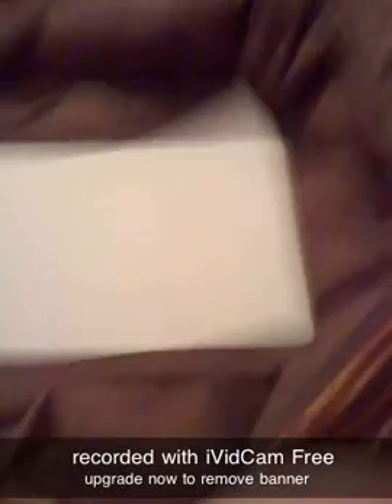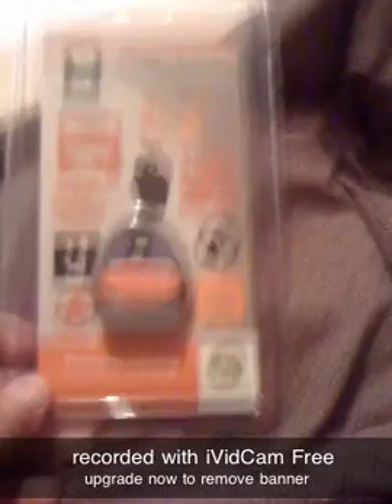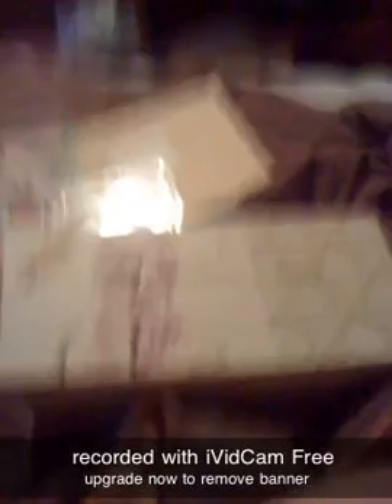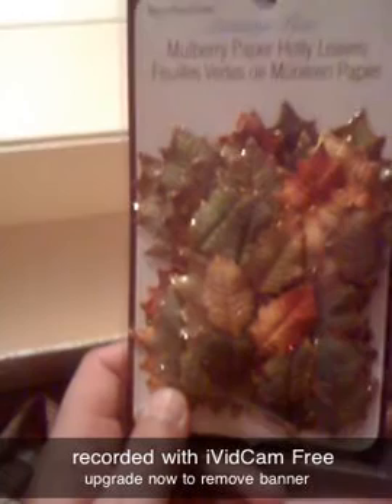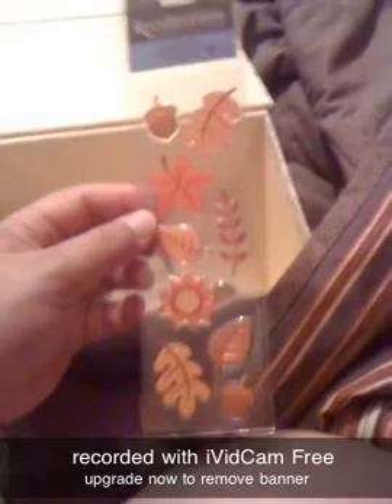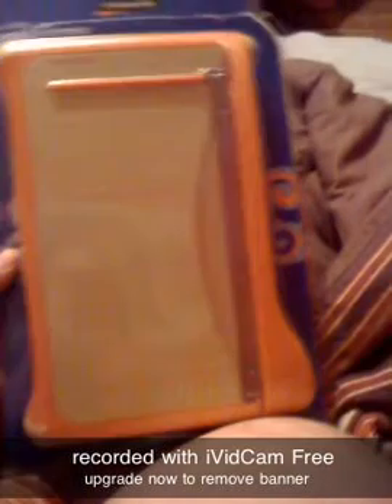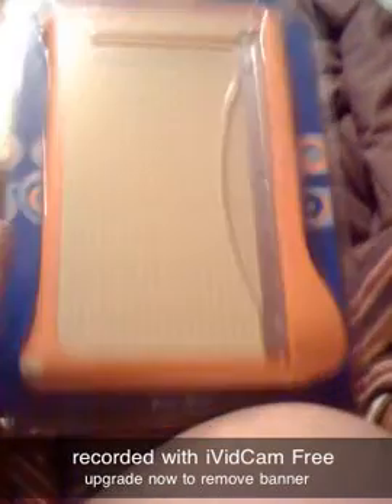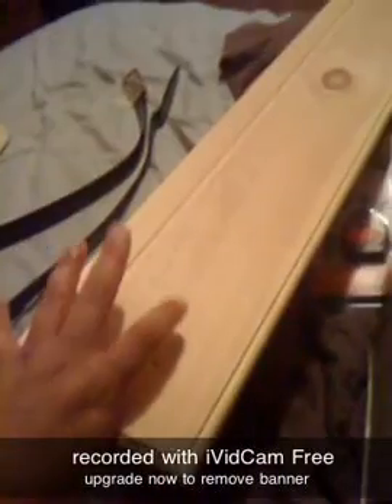small haul.mov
Recorded using iVidCam on my iPhone.